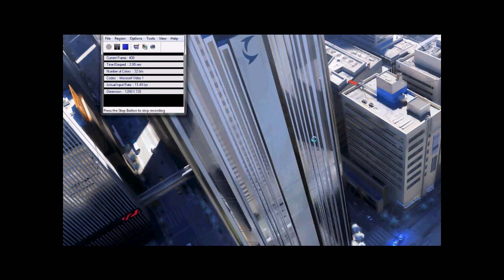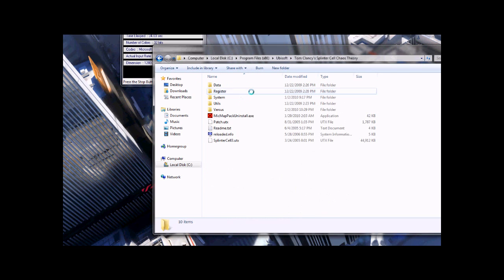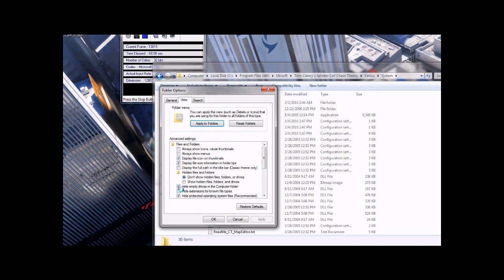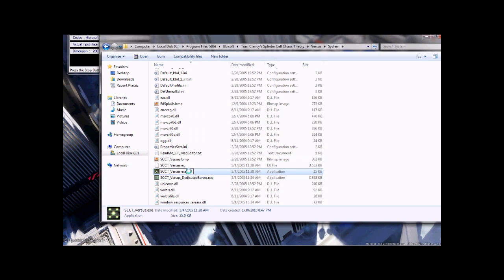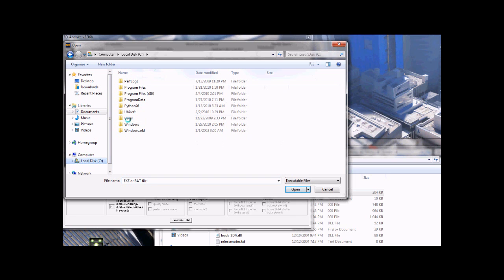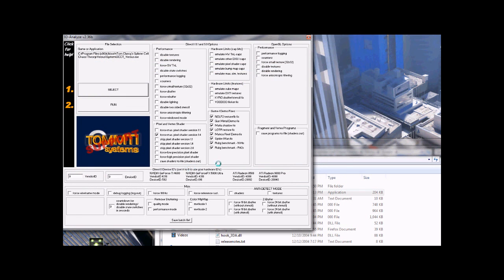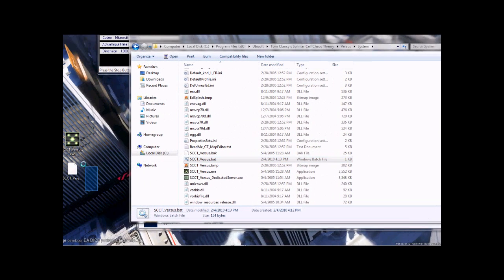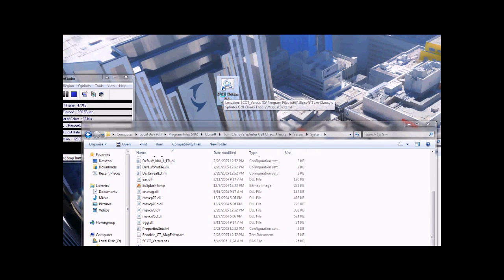How to fix the flashlight in SCCT Versus (with Xfire)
It's a common problem in the game. On my computer, before I did this, it didn't show up at all, on my old one it looked really weird, and on my friend's computer, it's purple. So...here's how to fix it.